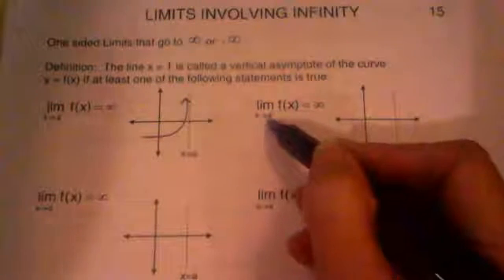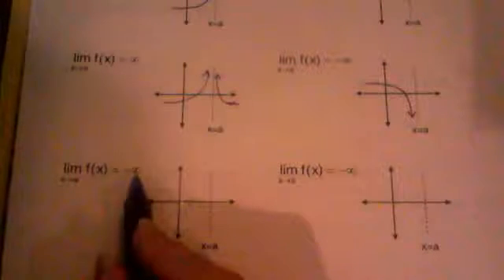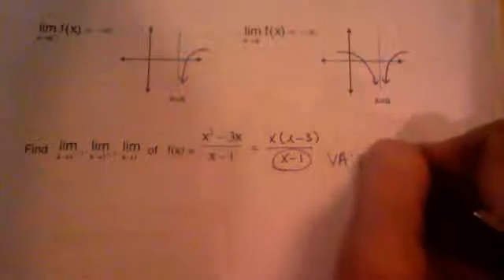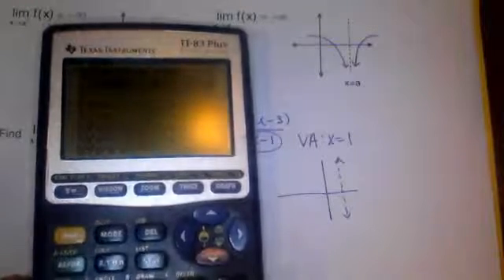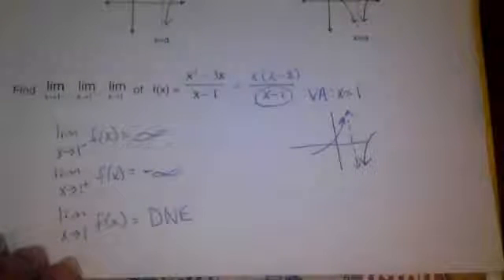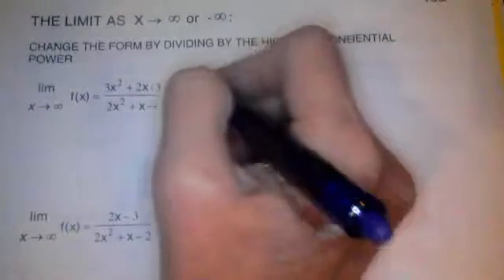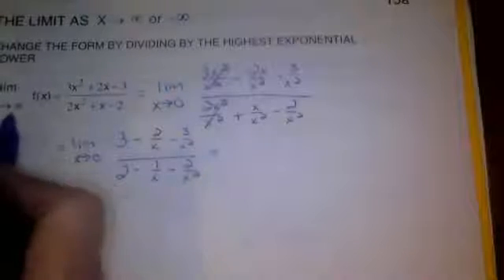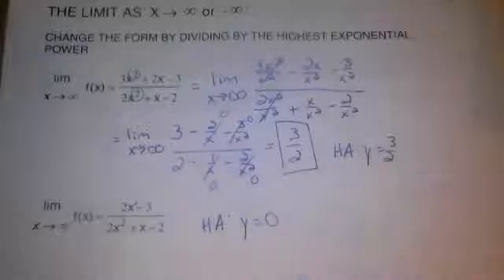T#15 Limits involving infinity